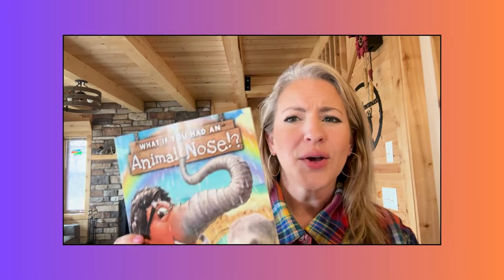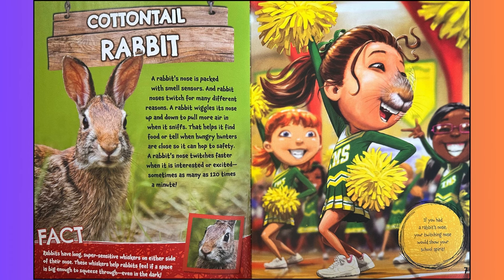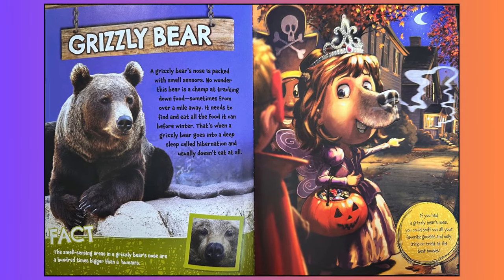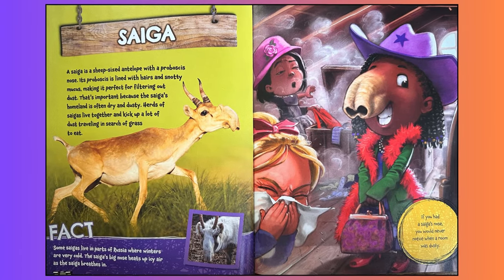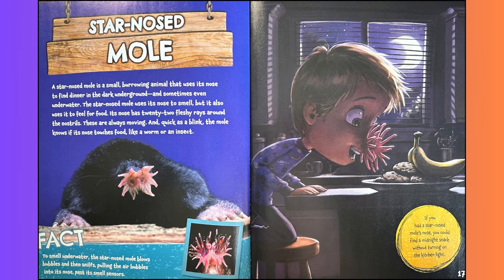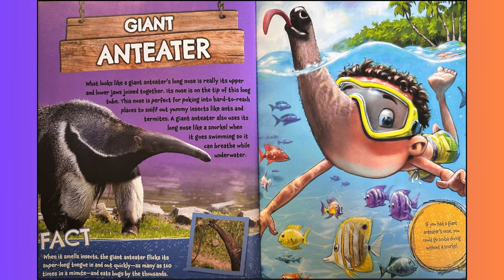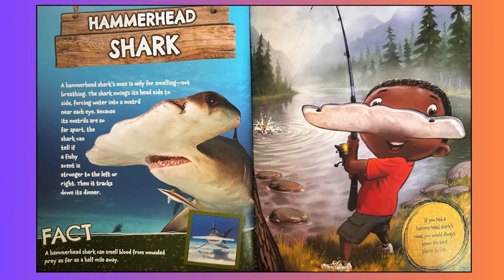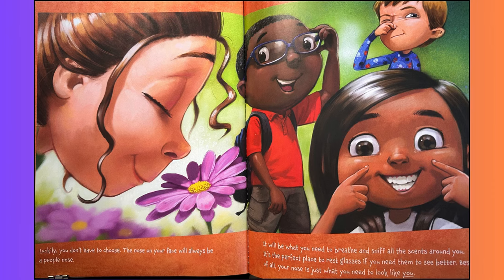What if You Had an Animal Nose?! : Informational Read Aloud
(Amazon)